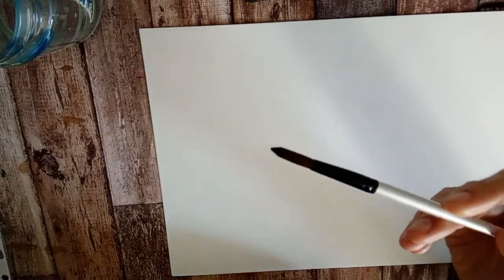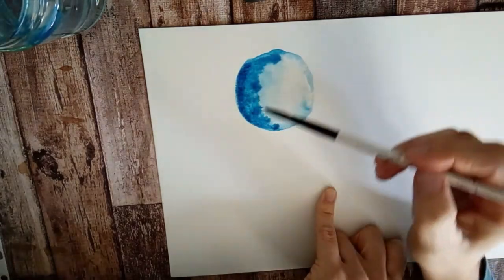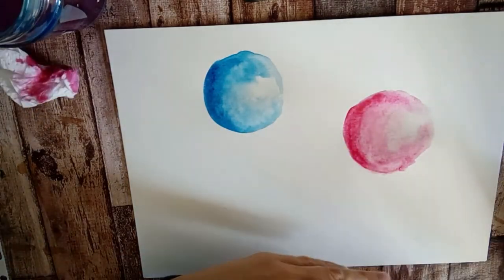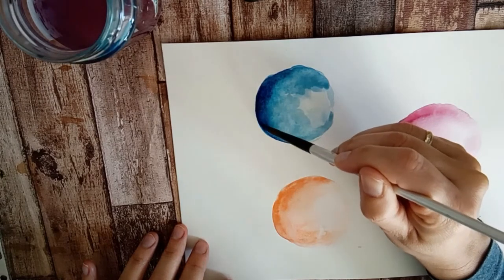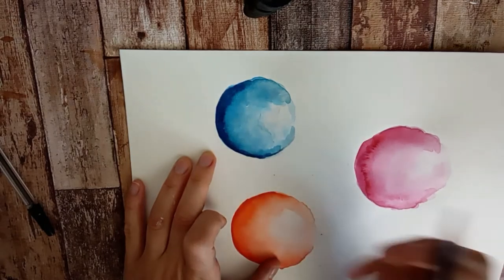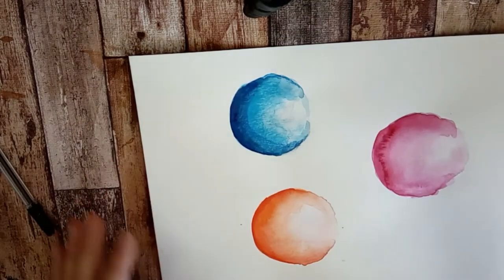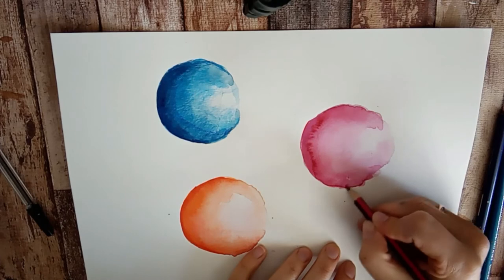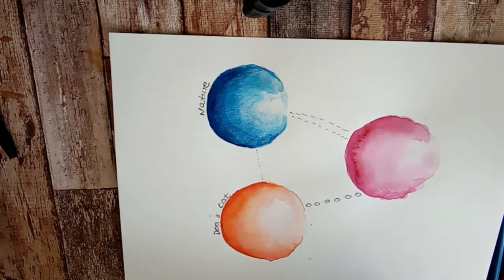JHP Art Session 60 - Bubbles of Happiness